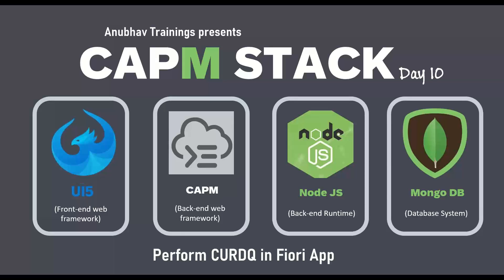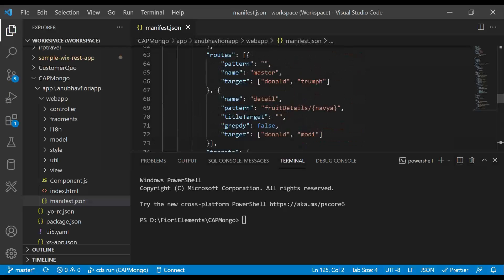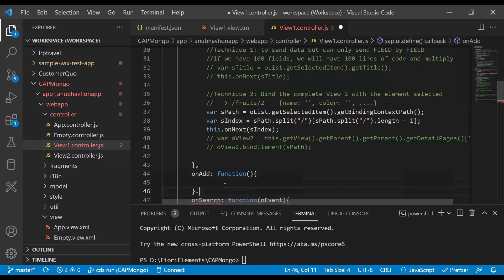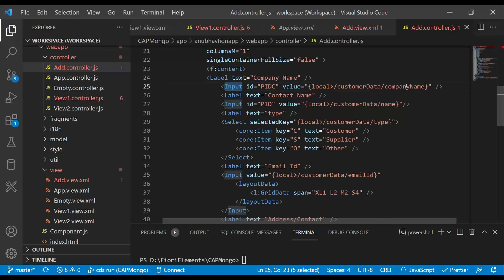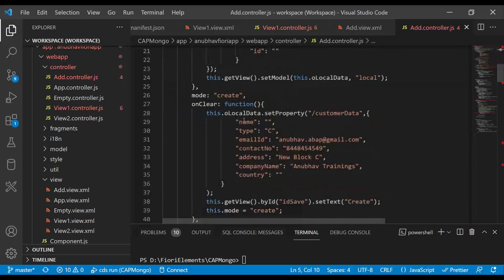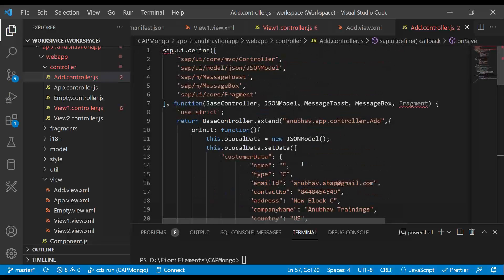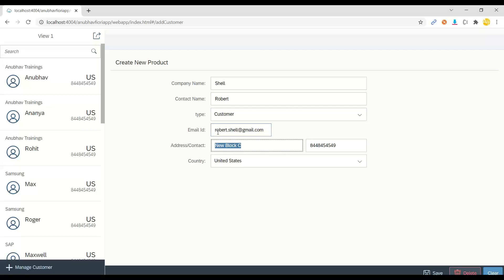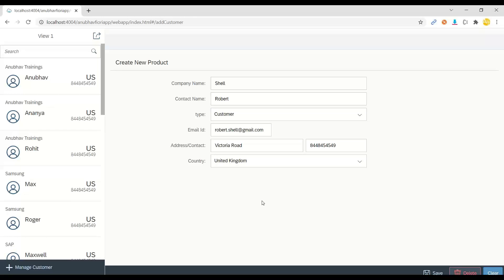10 SAP CAPM Mongo Post Data from Fiori App | POST data into MongoDB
Sends an HTTP POST request to the specified URL using the MongoDB CAPM based OData Service. How to use POST Requests to Insert & Fetch Records in MongoDB from Fiori App.

In this series of videos, we will develop an end to end usable product to manage customers in the cloud. You will learn

▶ How to setup MongoDB DaaS
▶ Create your CAPM project using and connect to mongo DB
▶ Build end to end Application with CURDQ functions
▶ Implement special functions in CAPM for analytical data and aggregate data in mongo
▶ Build REST API exposure for OData v2 and v4
▶ Create Fiori App using our own Fiori Scaffolding template using yeoman
▶ Expand Fiori app to support Analytics and POST, PUT, DELETE operations
▶ Deploy the application to Amazon AWS and offer single access point to end user in cloud

05 SAP BTP CAPM Mongo Single Record Get | How to select a single record in a MongoDB collection
04 SAP BTP CAPM MONGO GET All Records | Find All Records from MongoDB collection SAP BTP CAPM

sap capm training,
sap cloud application programming model,
sap capm mongo db,
sap btp developer,
sap btp tutorial,
sap btp training with capm,